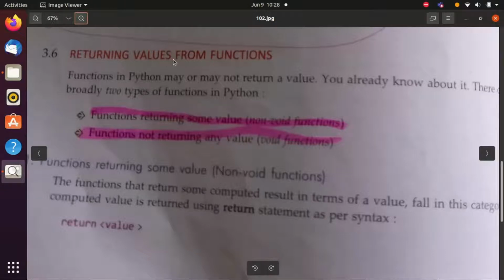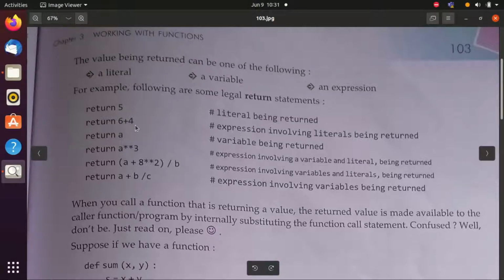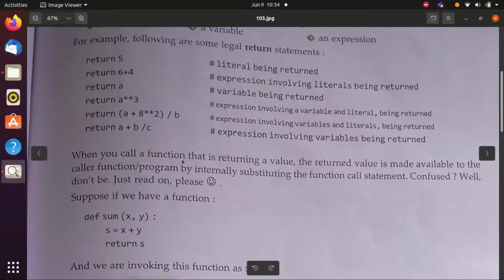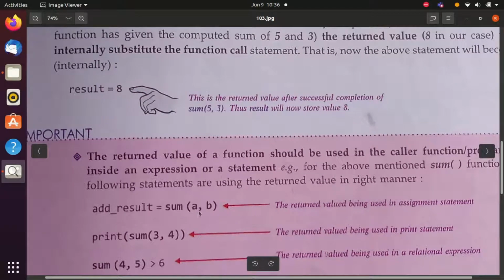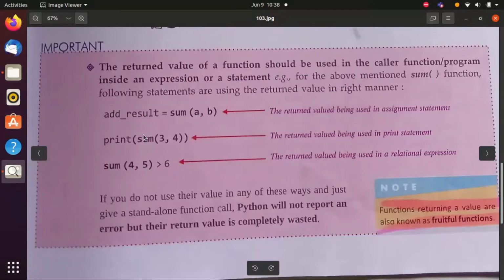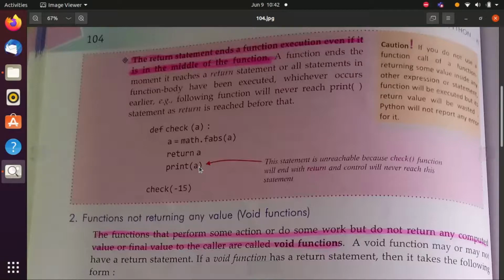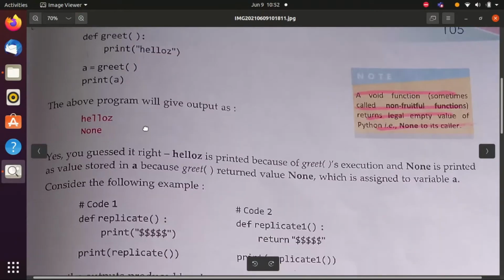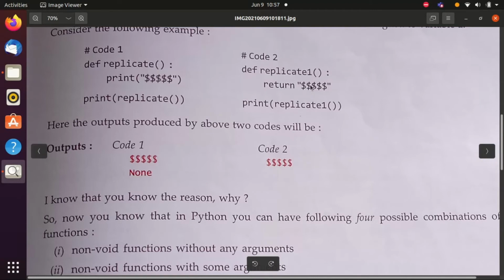Void And nonVoid function in python